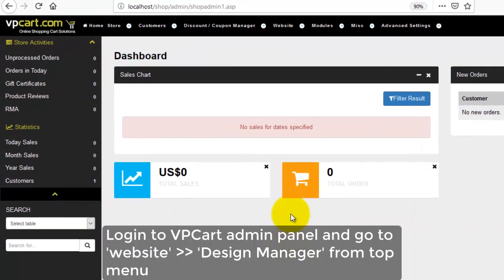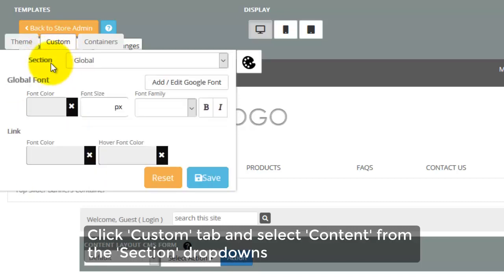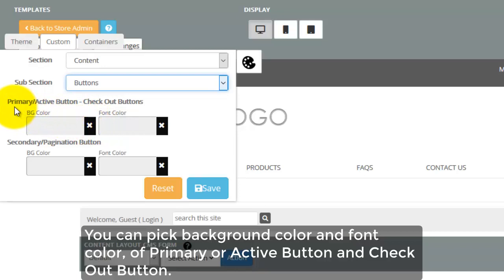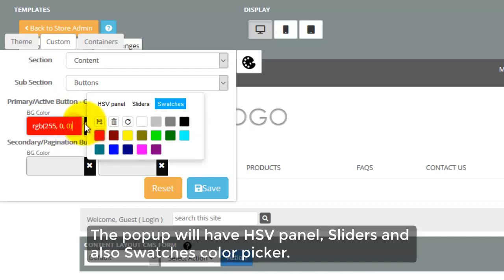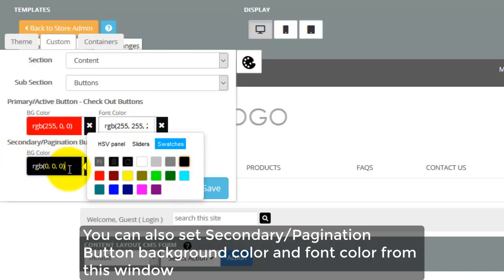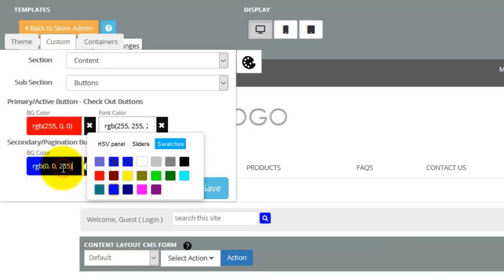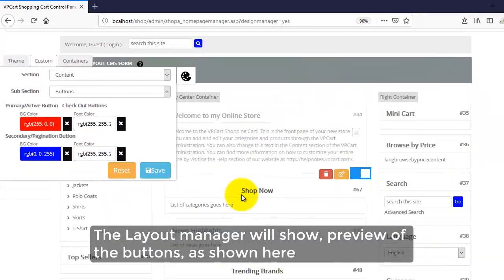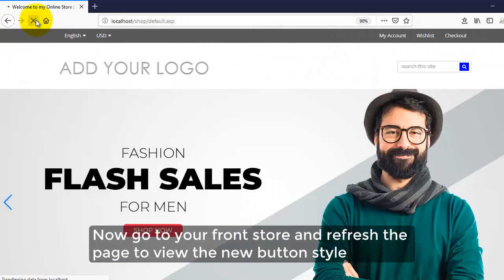Design manager - How to modify the button color in VPCart 9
This tutorial will walk you through how to modify the button color in VPCart 9.
For more details please refer